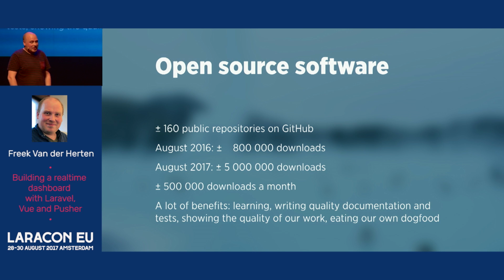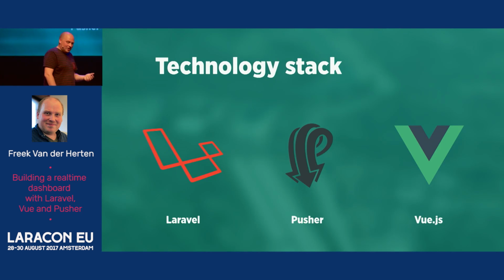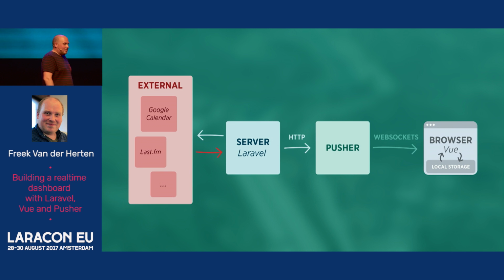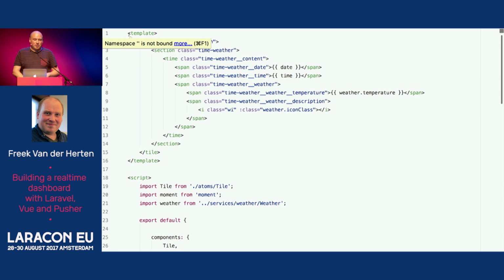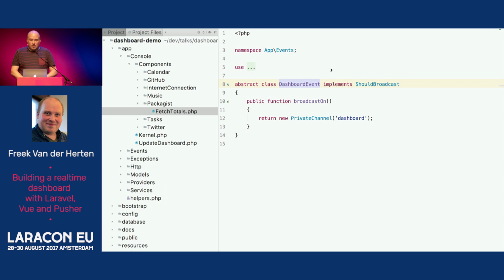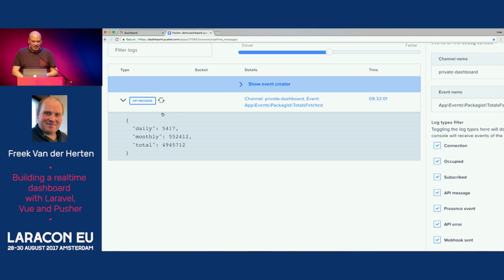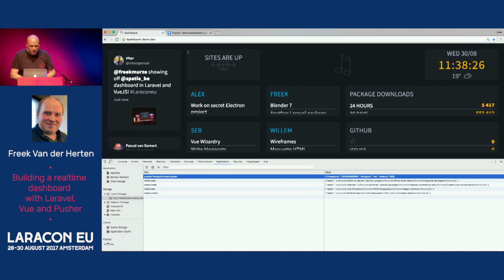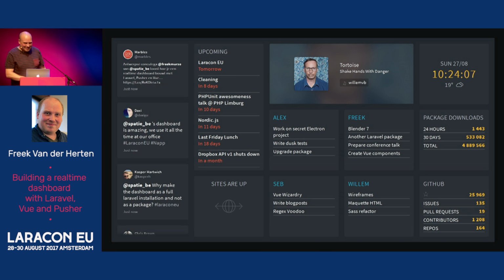Freek Van der Herten - Building a realtime dashboard with Laravel, Vue and Pusher - Laracon EU 2017